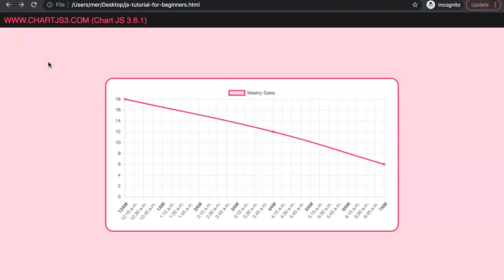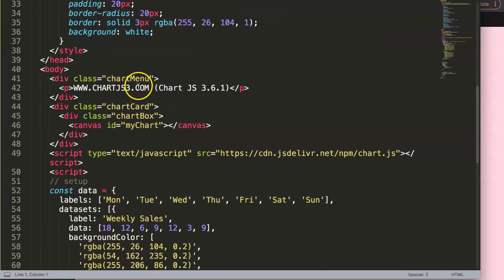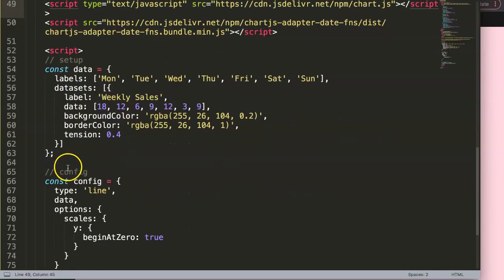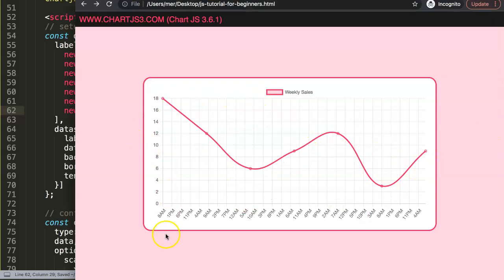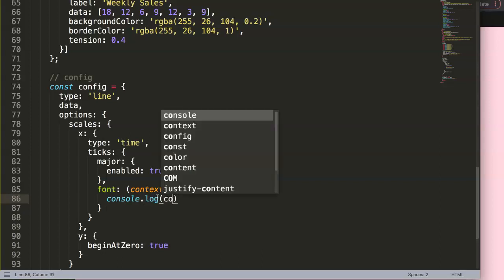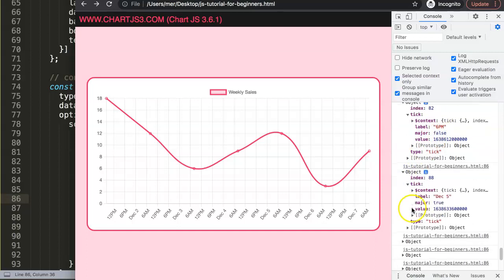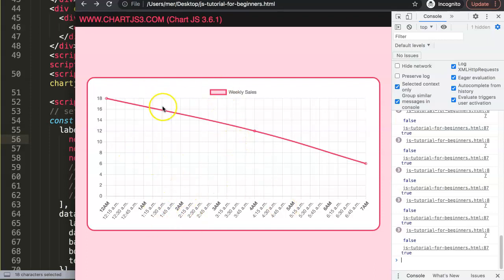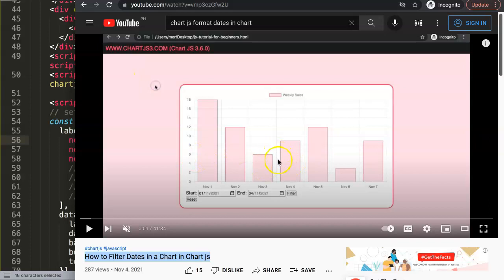How to use Day Ticks and Hour Ticks in the X-axis in Chart js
In this video we will cover how to use day ticks and hour ticks in the x-axis in chart js. The focus will be showing days and segments of the days in the x-scale. To do this we need to work with major and minor ticks with the time adapter in chart js.
This is referred to as the time span x-axis in chart js documentation.

▬ Materials/References  ▬▬▬▬▬▬▬▬▬▬

Chart JS Dashboard Series:
👍 Most Liked Video Series:

▬ About Us  ▬▬▬▬▬▬▬▬▬▬▬▬